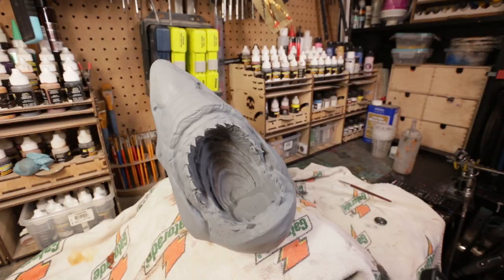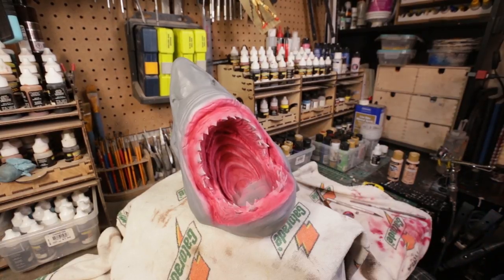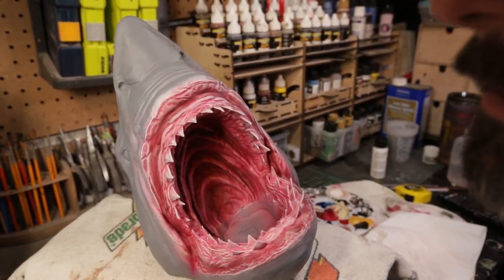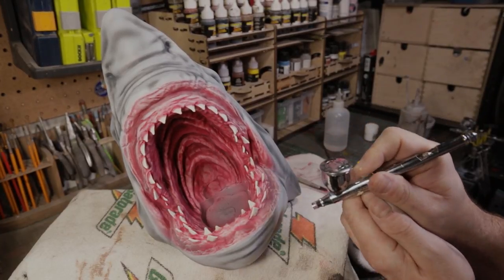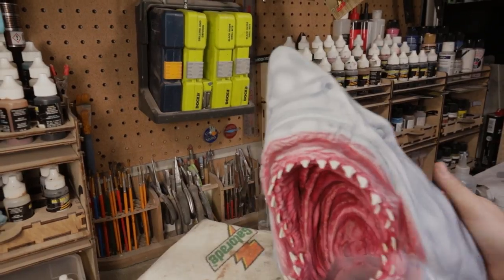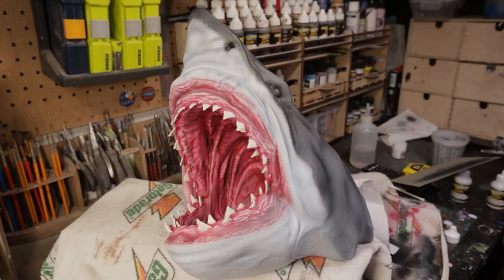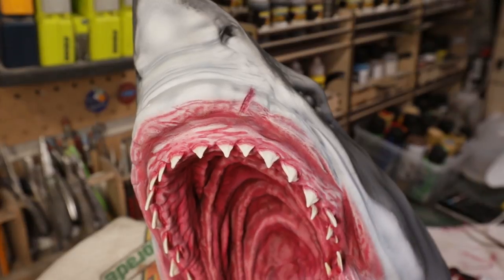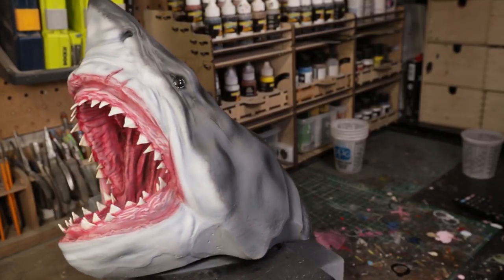1/4 Aquaman WIP #5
In WIP #5 of this massive project, I show you how I painted the Great White Shark.